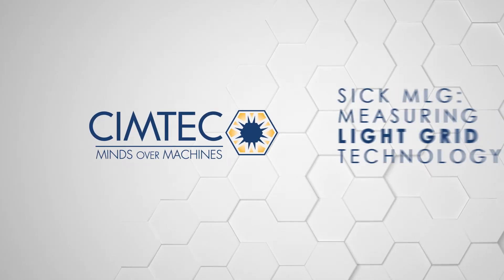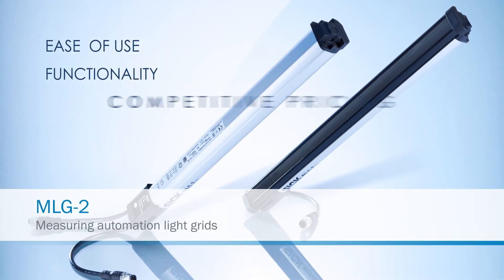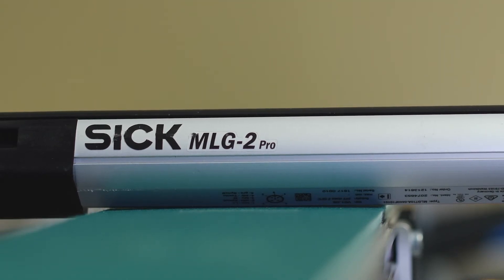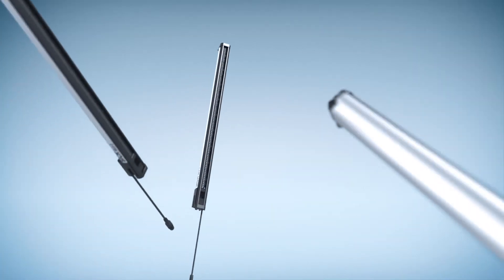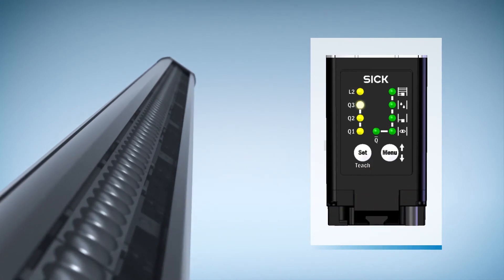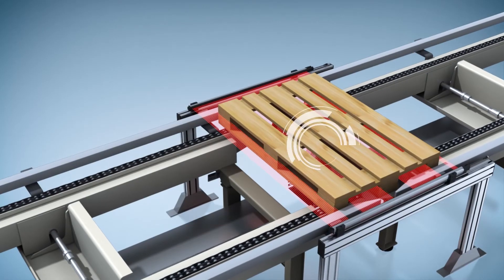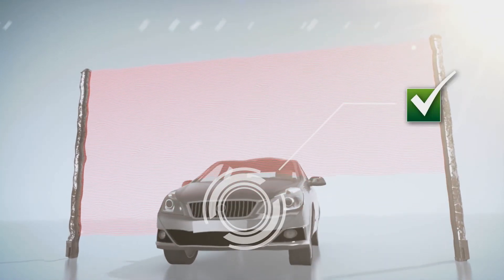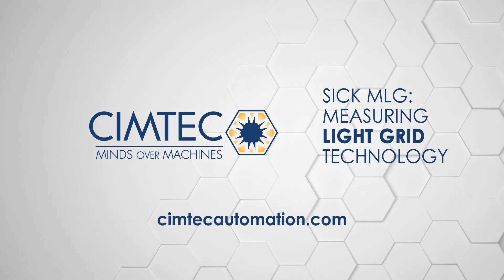SICK MLG Light Grids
Learn about the many uses for the SICK MLG light grid.